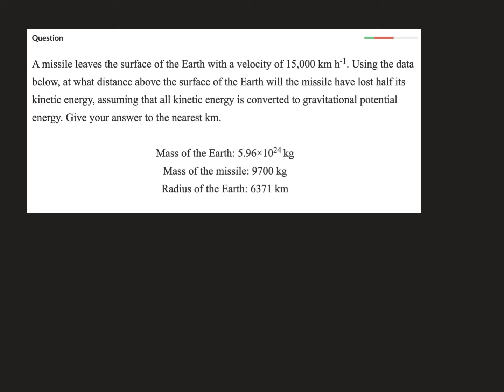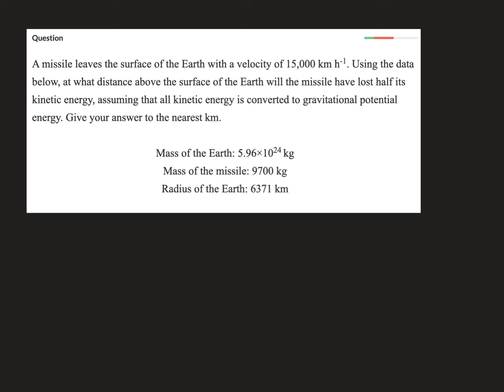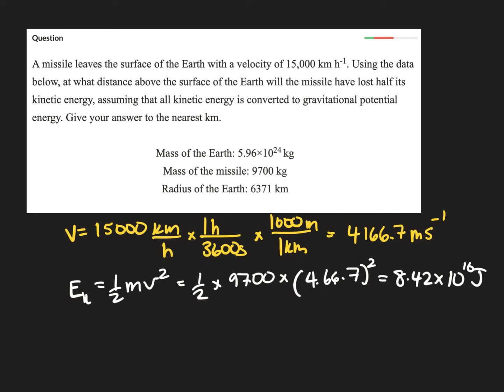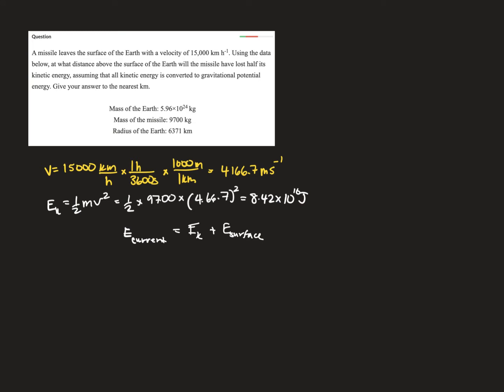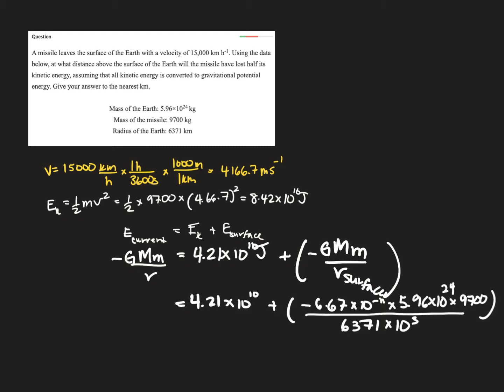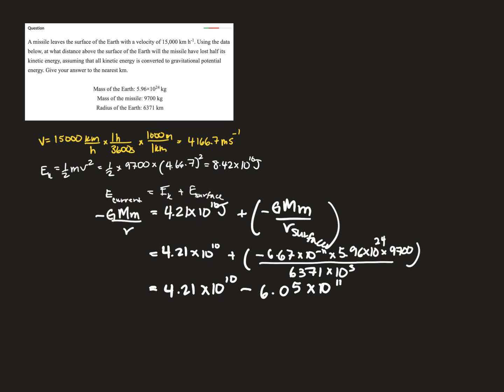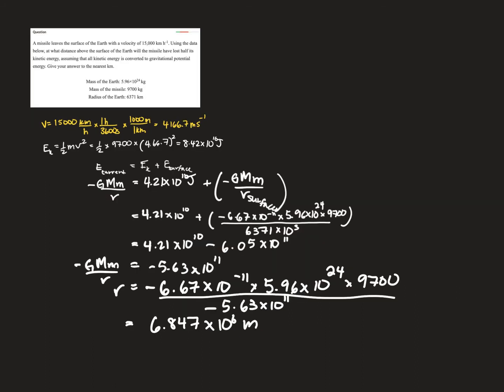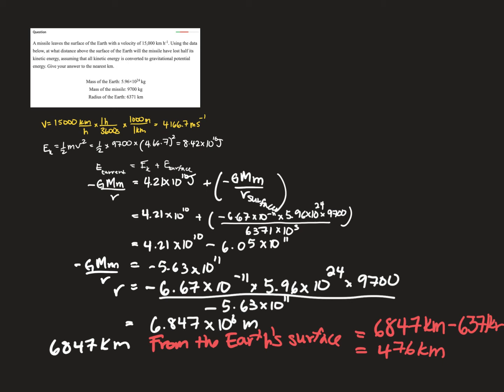Topic 10 Review Question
This question includes the calculation of the conservation of energy of a missile that is leaving the surface of the Earth.  You must use gravitational potential energy as a negative value from Topic 10 of the IB Physics Higher Level course as "g" is only valid on the surface of the Earth.  This is not part of the SL course.